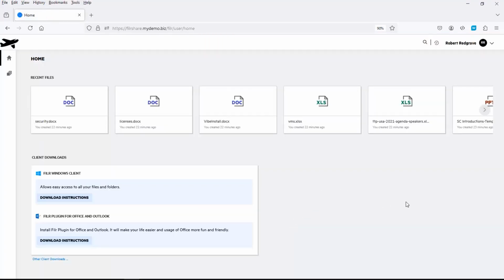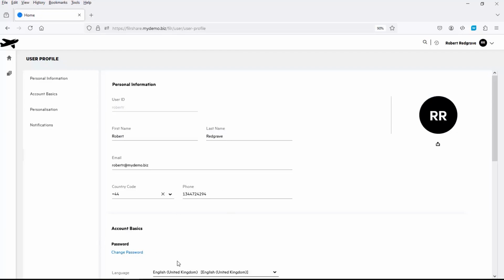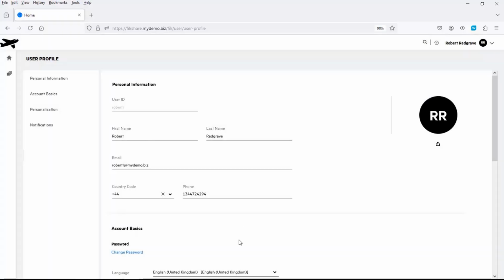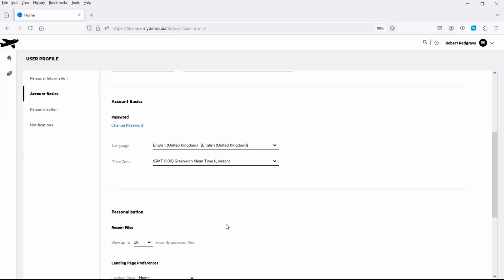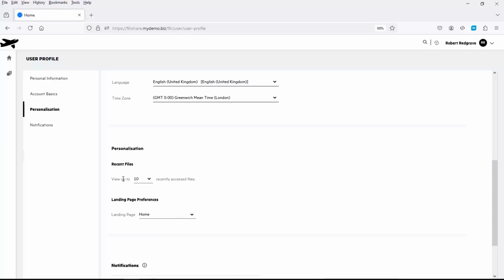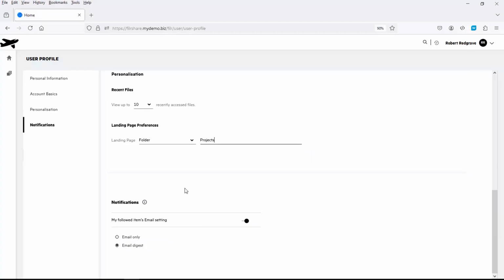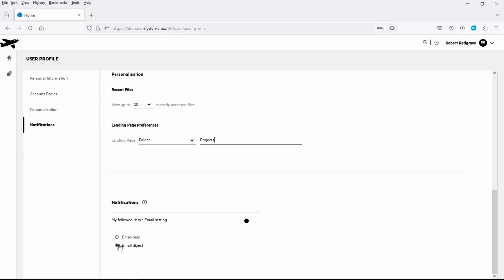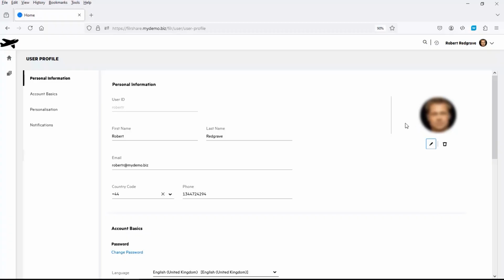How to edit your profile as an OpenText Filr web user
Learn how to change some default settings and your profile picture in OpenText™ Filr.

Get tips and tricks from your fellow users!